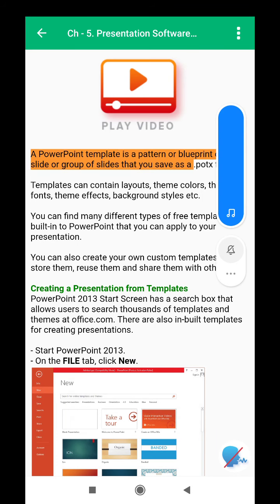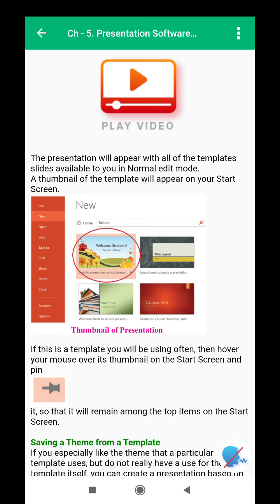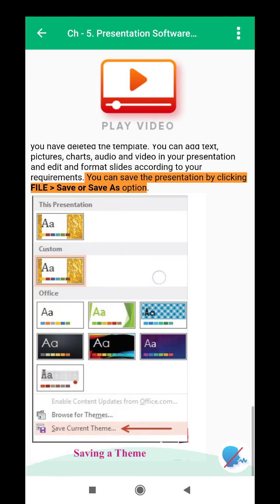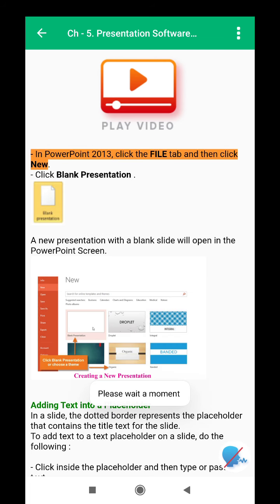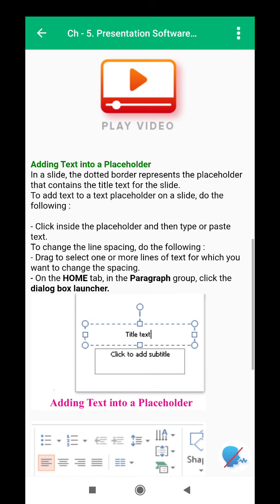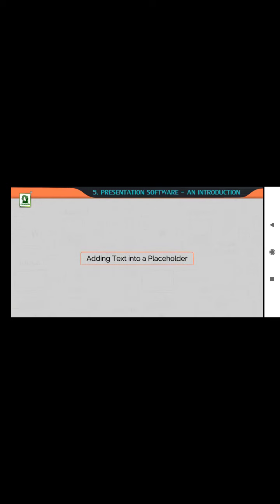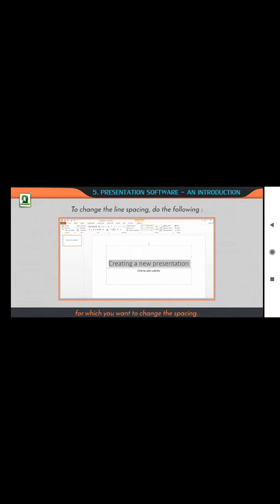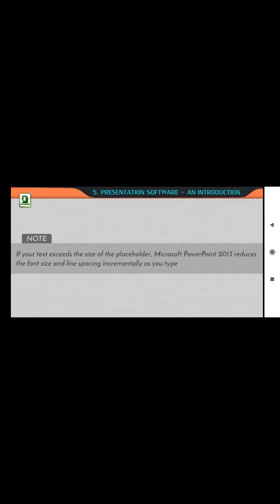Std 4 Ch.no.5 Topic : Built in Template and Creating Presentation.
Lesson Reading and Explanation